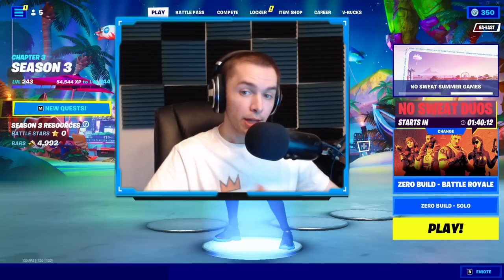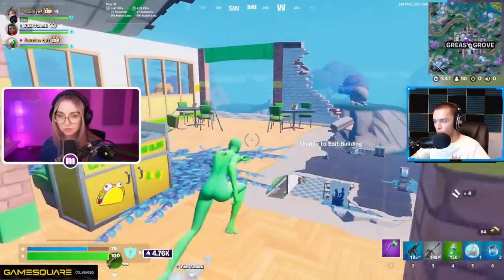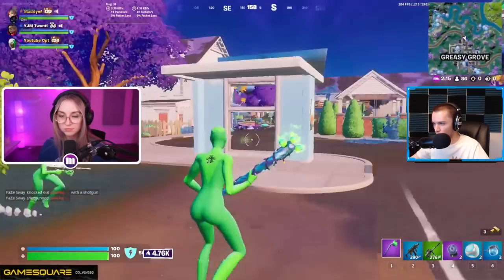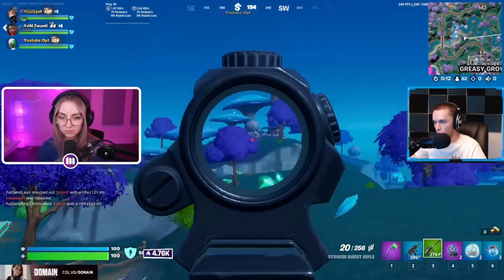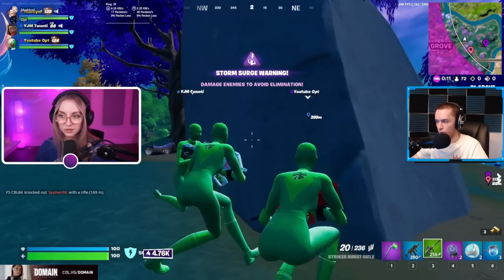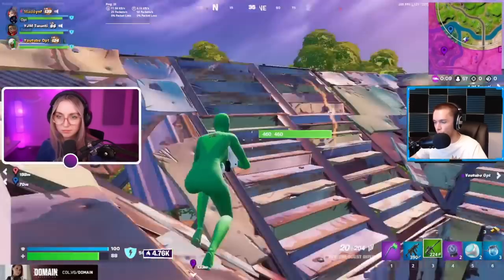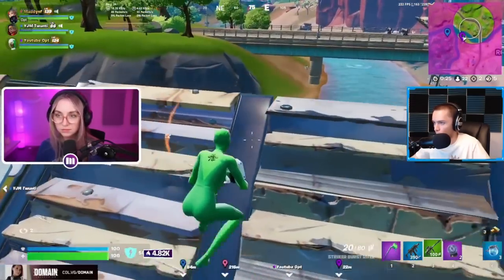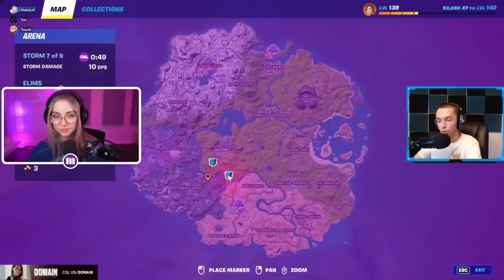Spectating Maddynf In Zero Build Twitch Rivals (Zero Build Tips & Tricks)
In this video I spectated Maddynf in Zero Build Twitch Rivals to give you guys some tips for zero build tournaments as well as show the differences between Zero Build Comp and public matches. Maddys team ended up placing 5th in Twitch Rivals which is really good with how stacked the tournament is and this game was a huge reason why. Let me know what you think of Zero Build competitive down in the comments below!